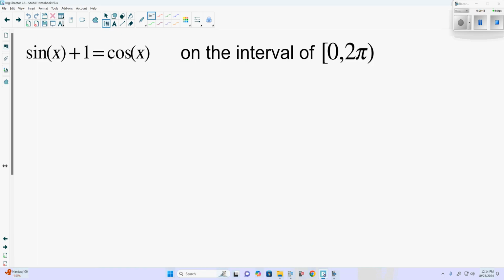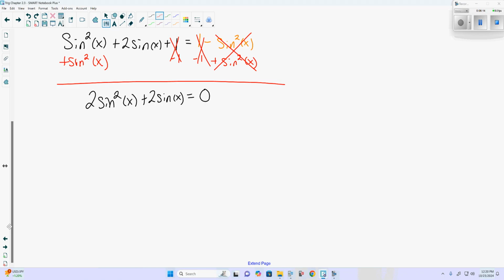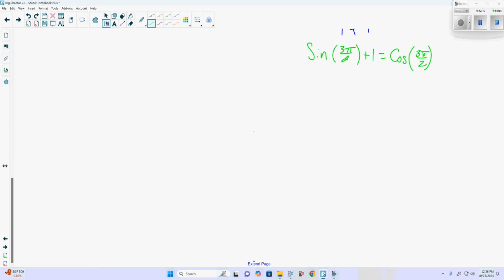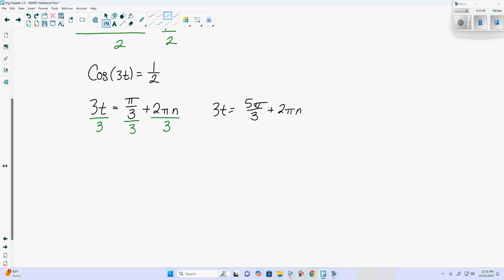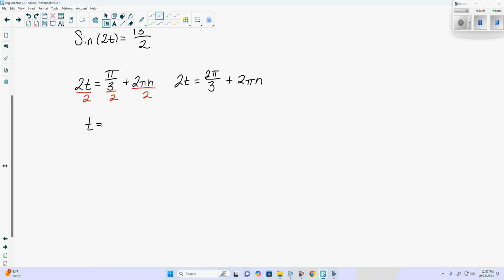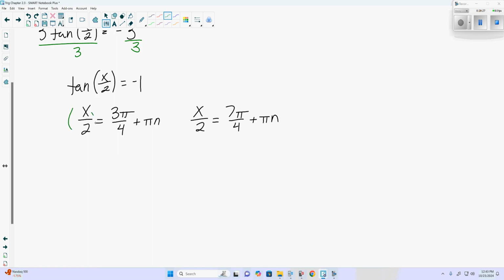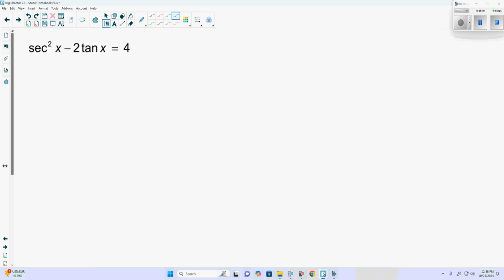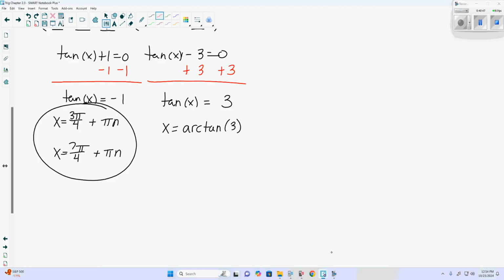Trigonometry Chapter 2.3 (4)